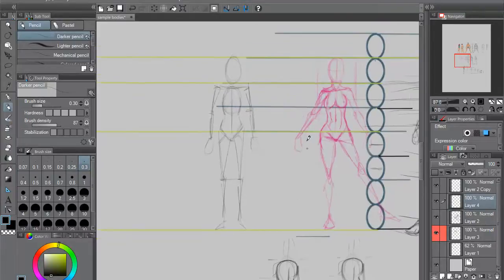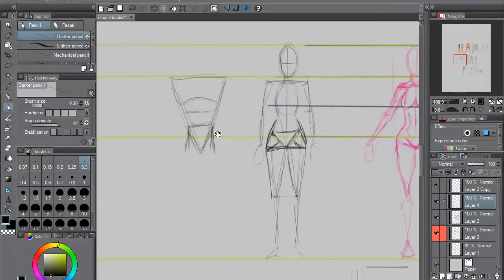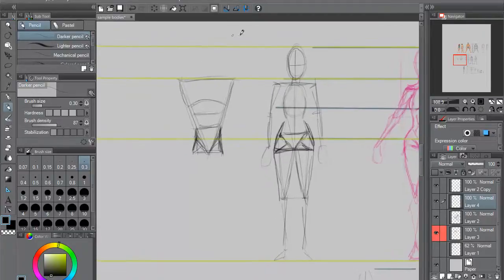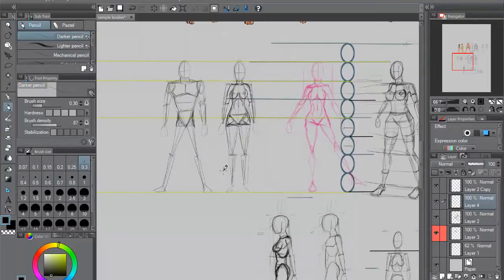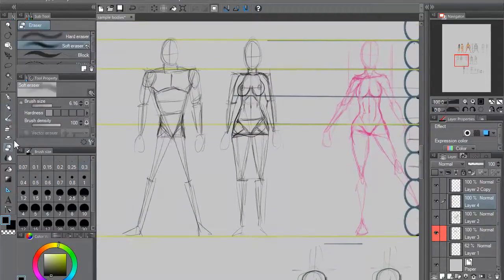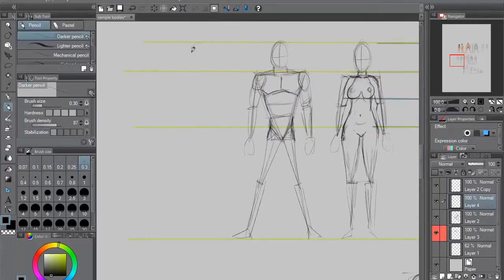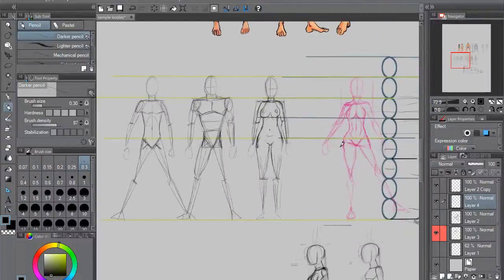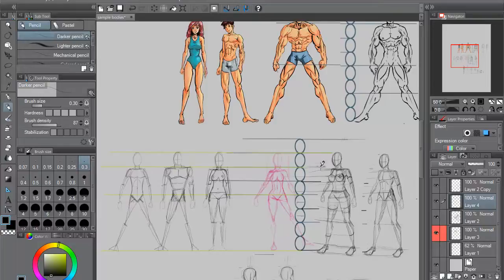HOW TO DRAW A MALE AND FEMALE BODY: THE EASY WAY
Hey everyone!!! today I made a video request of someone who wanted me to teach them how to draw manga bodies and anatomy. DONT GET ANY IDEAS!!! o_o .

Step by step tutorial for drawing male manga and anime characters in different views. Aimed at beginners who want to know what the first step is in drawing their .

Step by step tutorial for drawing proportions for your male manga and anime characters. Learning proportions is one of the first steps in drawing characters, and .